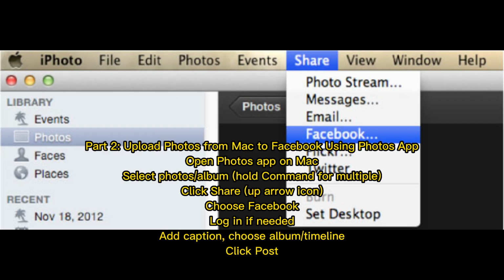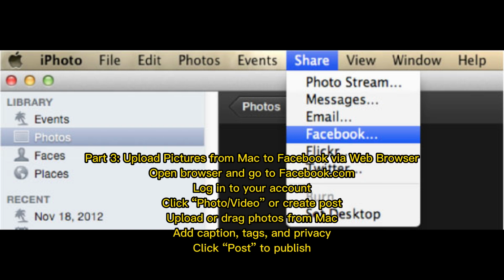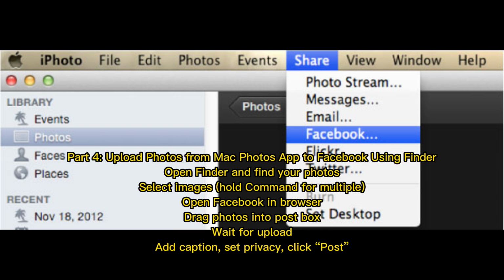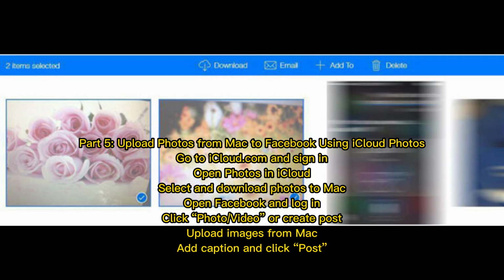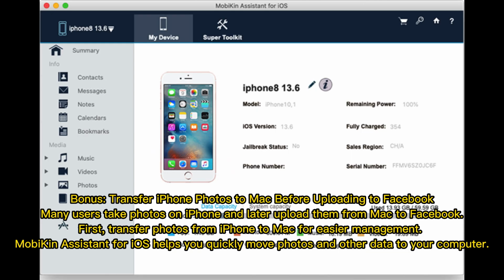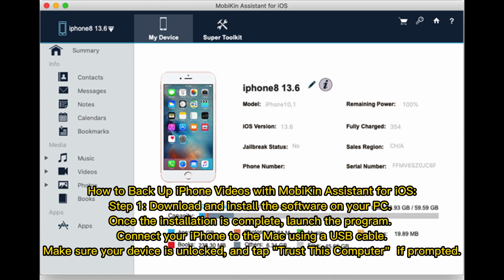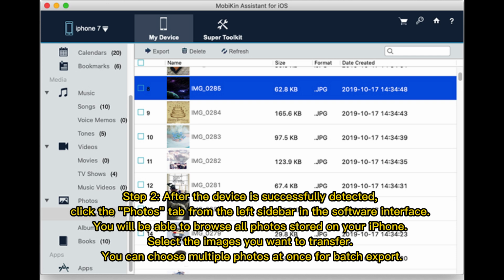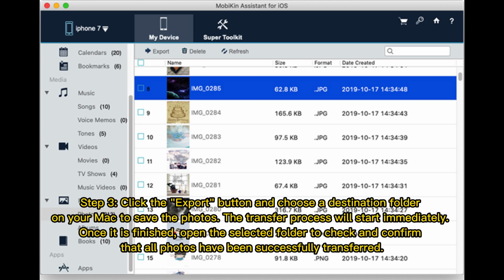How to Upload Photos from Mac Photos App to Facebook [Easy Guide]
Want to upload photos from Mac Photos app to Facebook to share them with your friends but not sure how to do it? Don't worry - this guide provides step-by-step solutions to easily upload your photos on Facebook.

00:00 Start
00:18 Part 1: Why Upload Photos from Mac to Facebook?
00:38 Part 2: Upload Photos from Mac to Facebook Using Photos App
00:57 Part 3: Upload Pictures from Mac to Facebook via Web Browser
01:15 Part 4: Upload Photos from Mac Photos App to Facebook Using Finder
01:35 Part 5: Upload Photos from Mac to Facebook Using iCloud Photos
01:57 Bonus: Transfer iPhone Photos to Mac Before Uploading to Facebook